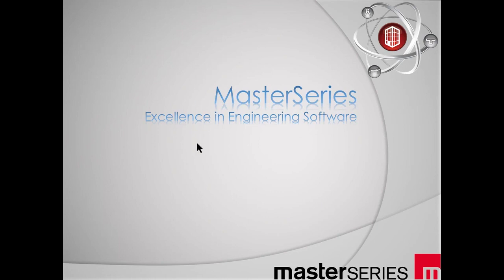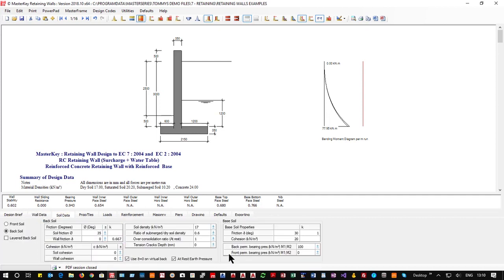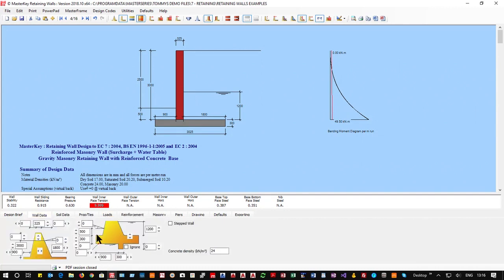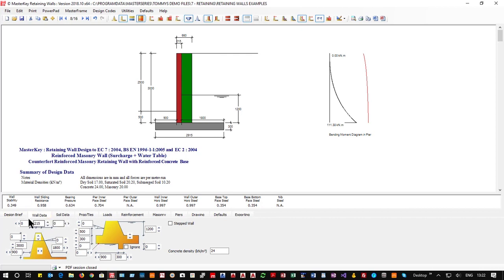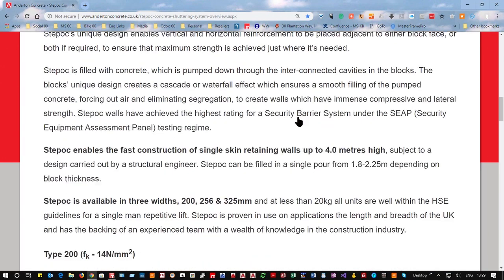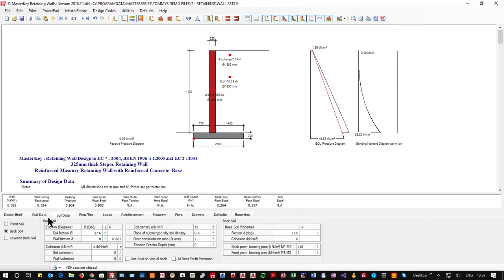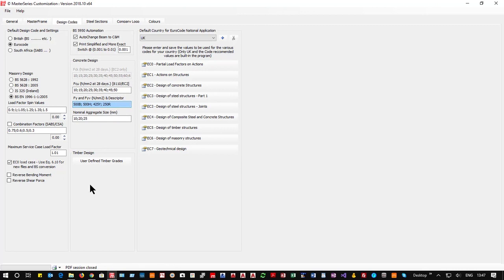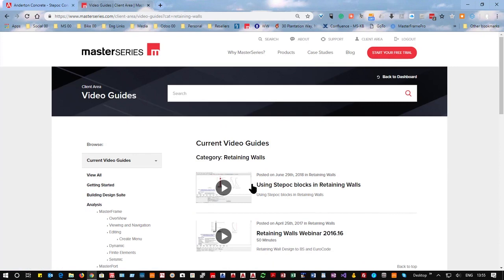MasterSeries 2018 Retaining Walls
MasterSeries 2018 Retaining Walls Webinar